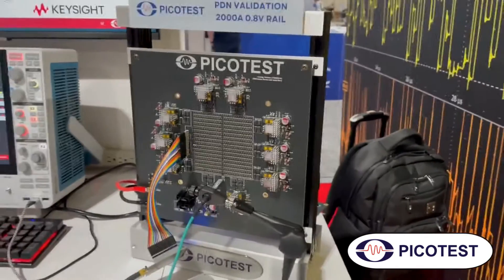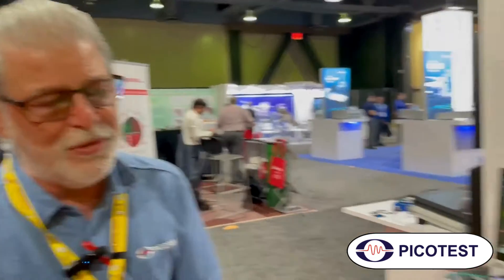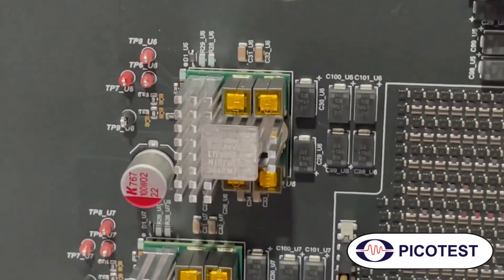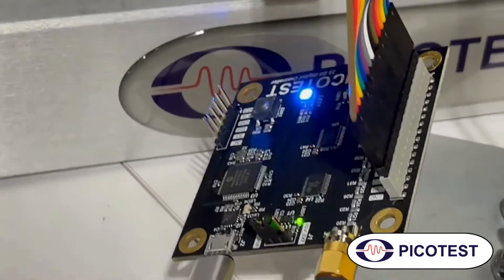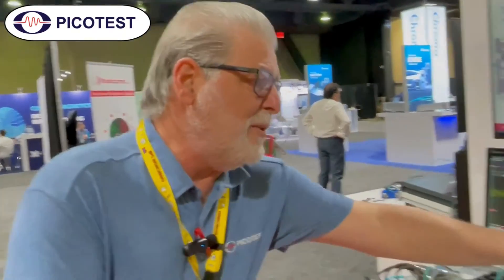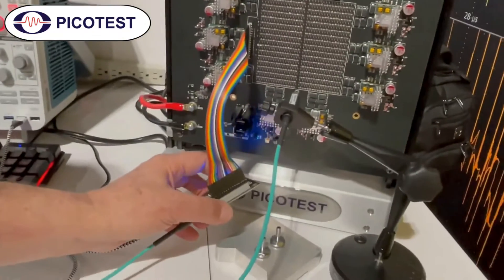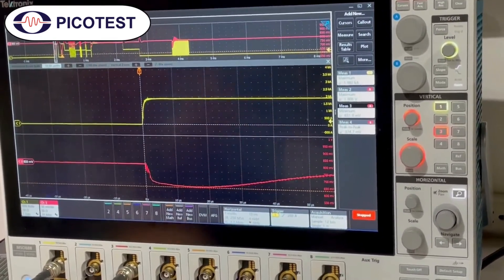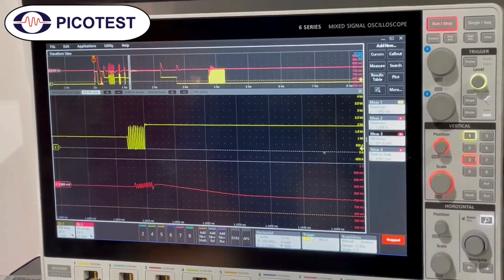Picotest Transient Load Stepper Demonstration Video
Live at DesignCon 2024: watch the Transient Load Stepper in action (live demo starts at 3:55). DesignCon came with a lot of talk about 800 Amps, 1000 Amps, 2000 Amps. The Load Stepper was here for the high power folks and if you are a data center engineer looking to test your power rails ahead of the delivery of the ASIC this is the tool you need. Listen to Steve Sandler discuss and watch a live demo of the product.